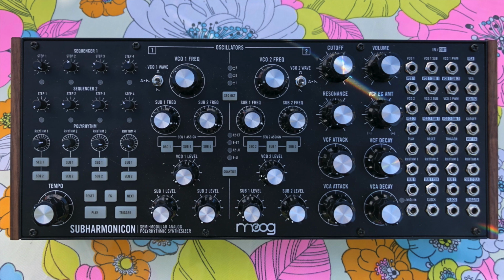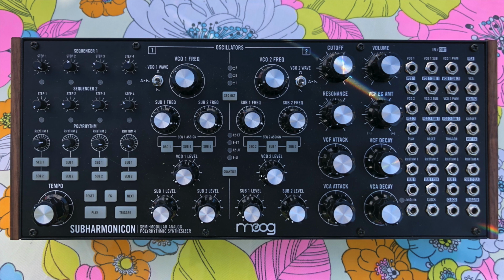Moog Subharmonicon + Electro-Harmonix Grand Canyon Delay _ Valhalla Shimmer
A fresh little sequence I made today enjoying the beautiful summer day. I just got my new Electro-Harmonix Grand Canyon and tried it with my Subharmonicon. Such a cool pedal. I havent even got 5% into the pedal yet. More to come. There is a picture of the patch and a bit of an explanation at the end of the video if you would like to recreate this song.